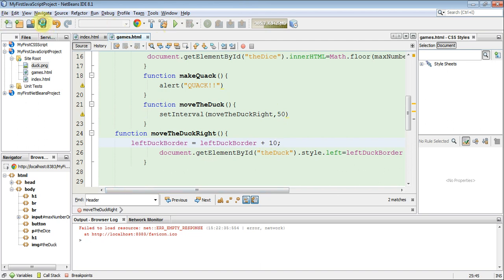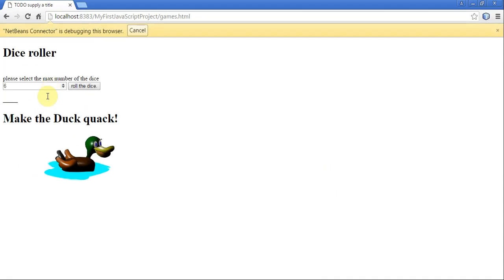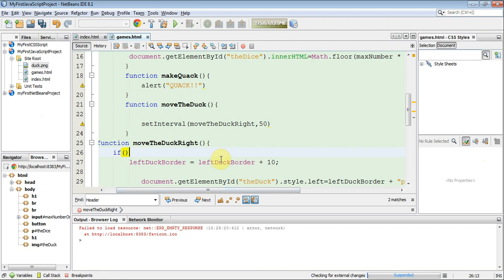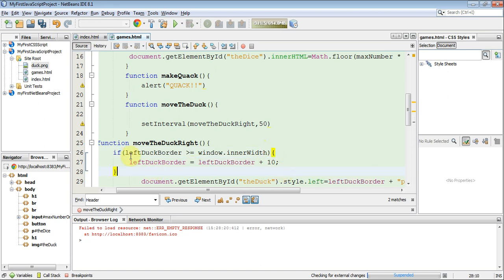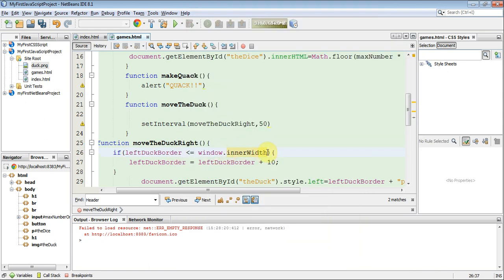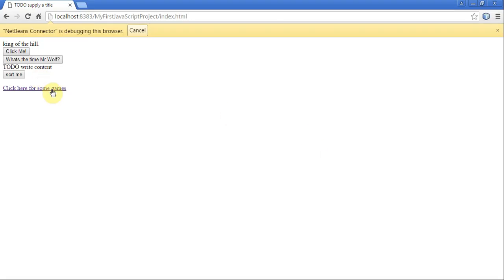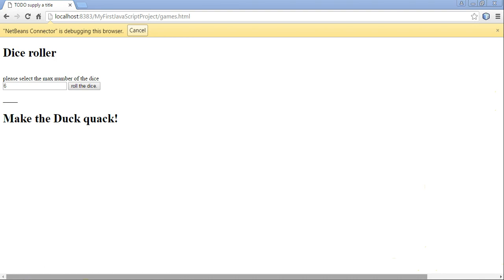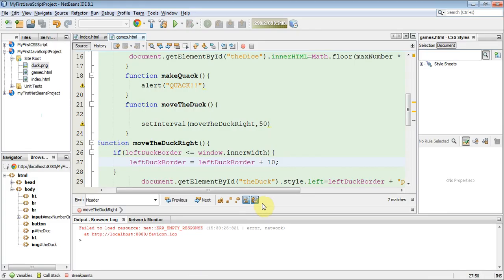NetBeansAndJavaScript20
NetBeans and JavaScript tutorial
applying the window.innerWidth